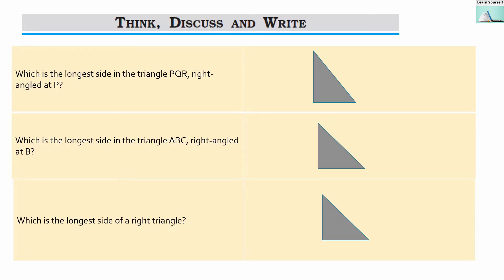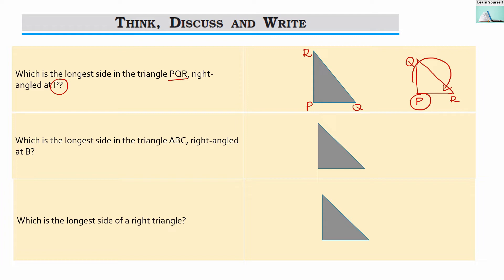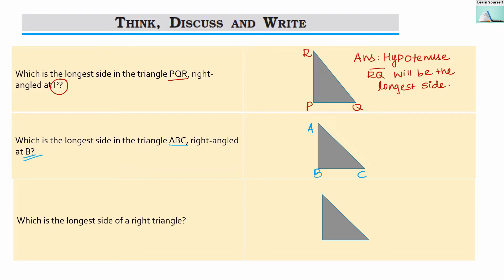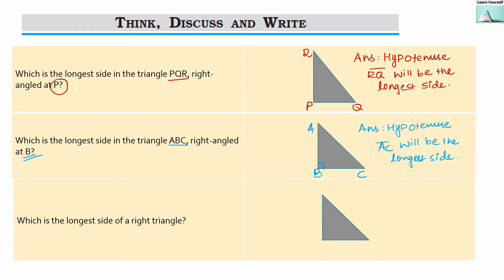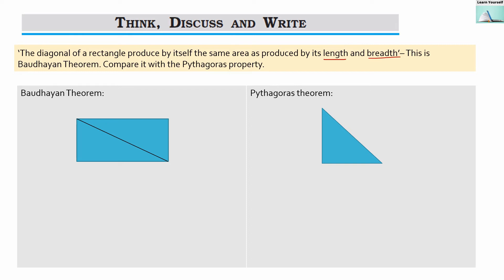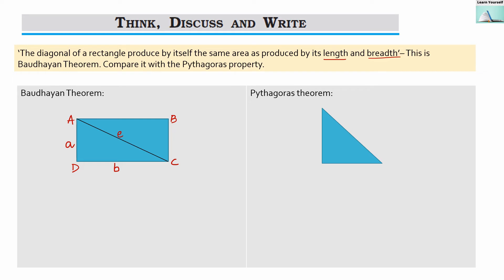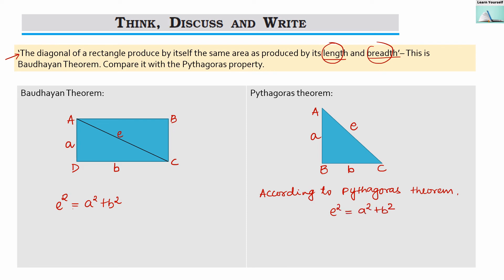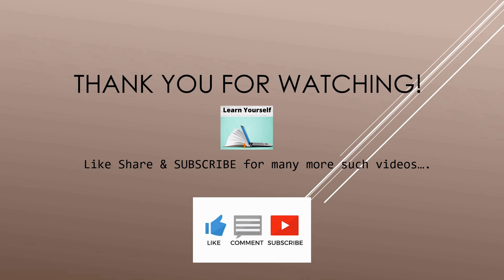Think Discuss & Write Page no.131|| Chapter-6 The triangle and its properties|| CBSE Std-7 Math Ch-7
1. Which is the longest side in the triangle PQR, right-angled at P?,
2. Which is the longest side in the triangle ABC, right-angled at B?
3. Which is the longest side of a right triangle?,
4. ‘The diagonal of a rectangle produce, by itself the same area as produced by its length and breadth’,– This is Baudhayan Theorem. Compare it with the Pythagoras property.,